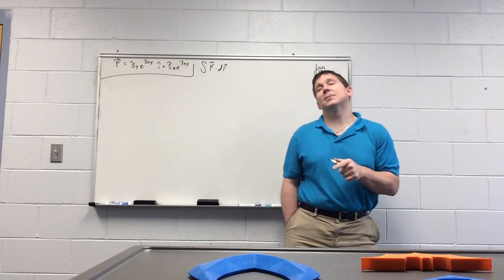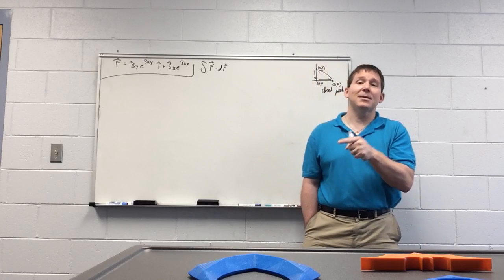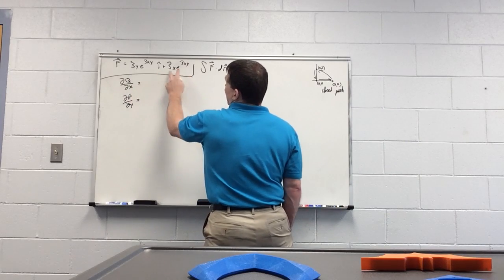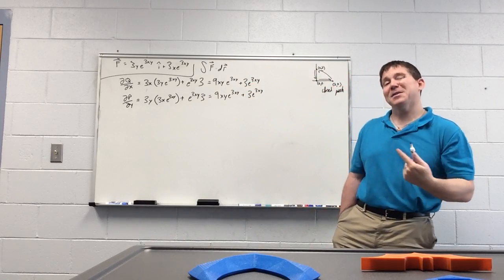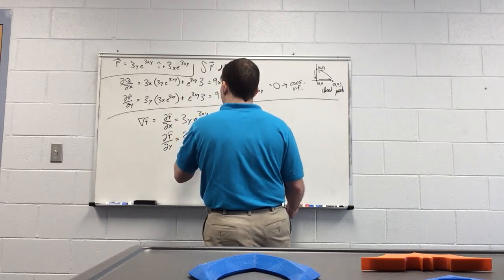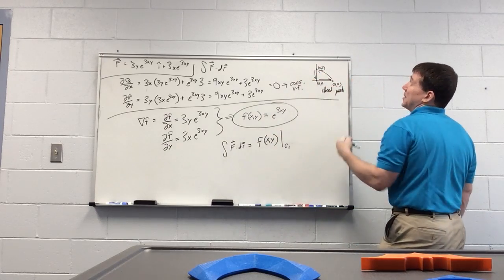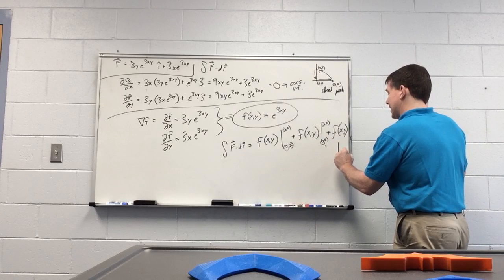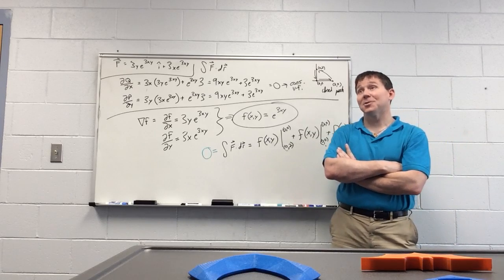hw 15 path integral soln